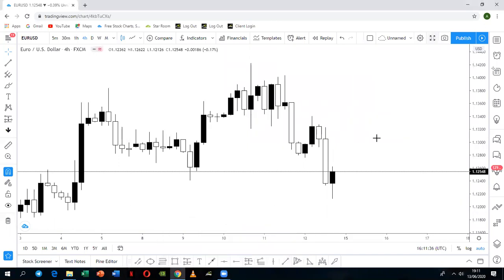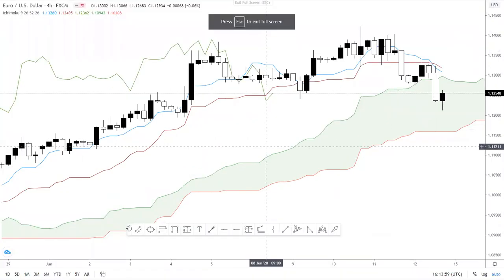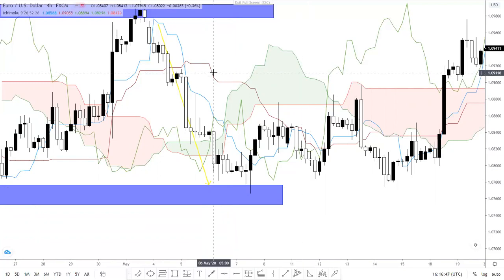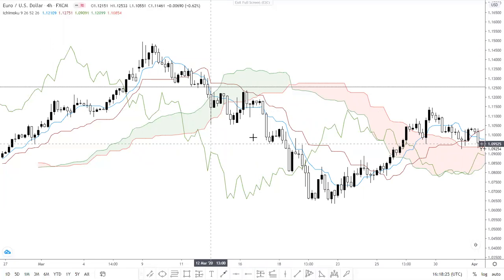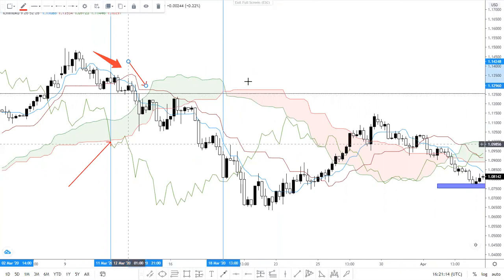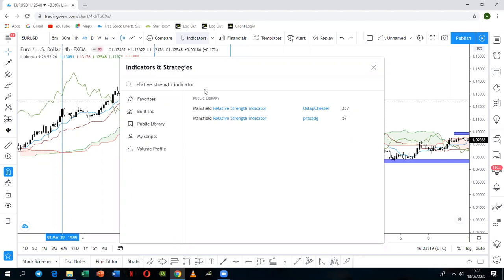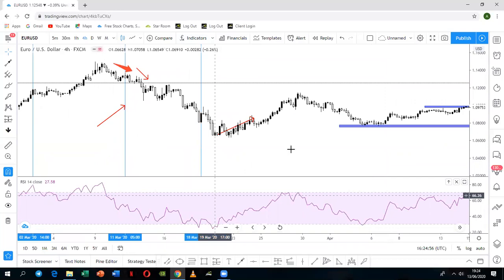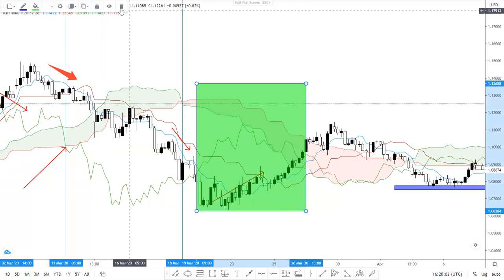ICHIMOKU CLOUD Indicator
A brief insight into how to understand who controls the market based on momentum during a given time period